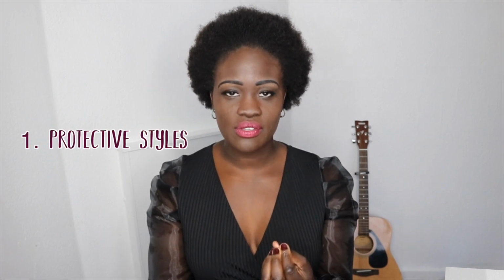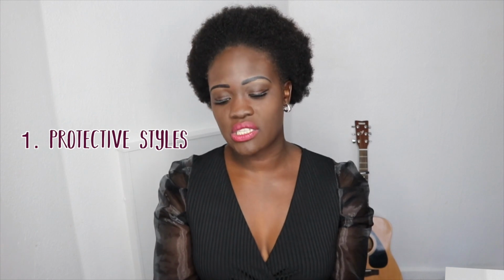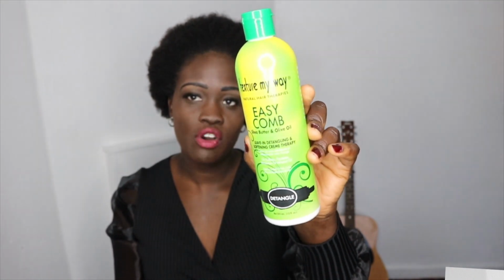Relaxing My 4C Natural Hair After 6 Years | 3 practical & PSYCHOLOGICAL Methods used to grow it back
Happy New Year Everyone! 🥂 In this video I explain why I relaxed my hair & the simple but practical and psychological ways I grew it back.

Texture My Way Leave-in Detangling & Softening Creme Therapy

➥My Equipment ➥
Canon DSLR 750d Camera
Røde VideoMic Pro Microphone
Takstar Microphone
Neewer Ring Light
Photoshoot Tripod
Canon Photoshoot Lens
Manfrotto Pixi (Fav Handheld Tripod)
DJI Osmo Mobile 3 Gimbal